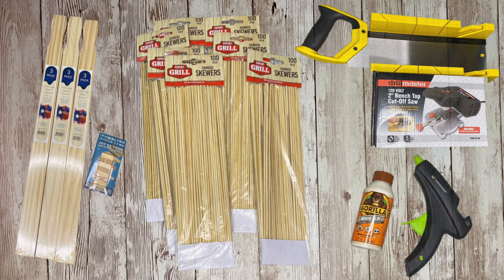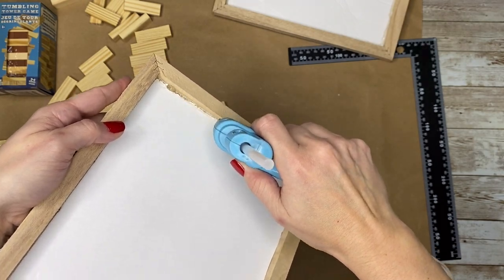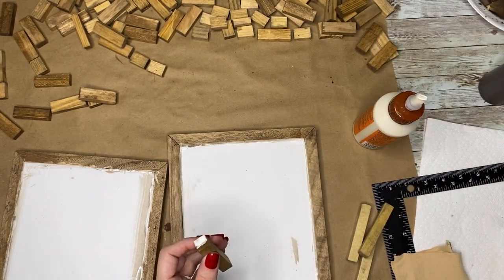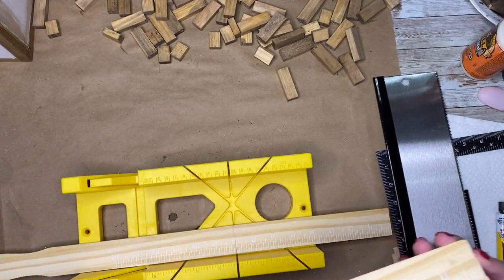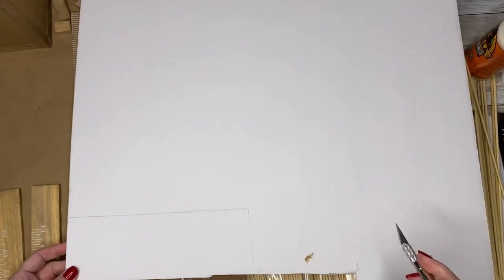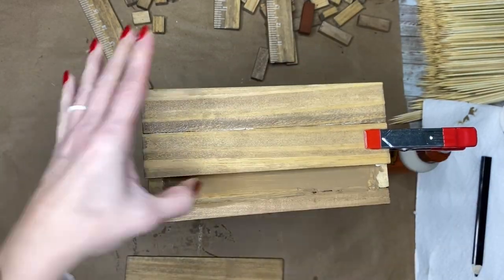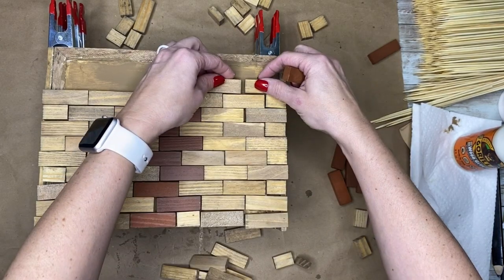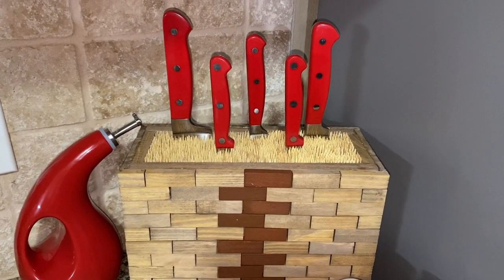Dollar Tree / Anthropologie High End Dupe DIY Hudson Knife Block, Kitchen Knife Holder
Hey my creators!!  Today I made this ADORABLE Anthropology Hudson Knife Block Dupe with Dollar Tree items!!  This is probably my favorite DIY / craft I have EVER made!!  It turned out so freaking cute y’all!!  If you enjoy Look for Less videos, you will love this one!!

Christicreatesdiy

Friend mail:
Christi Creates
Centerton, AR. 72719